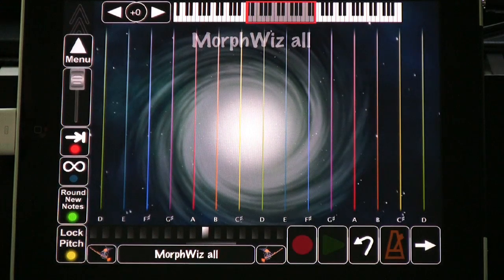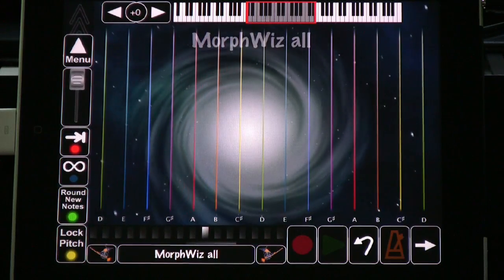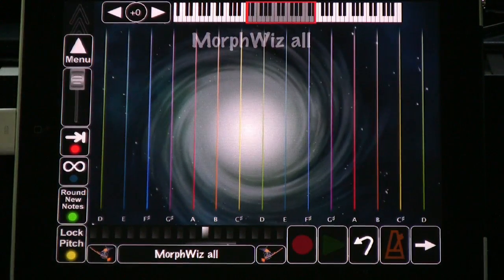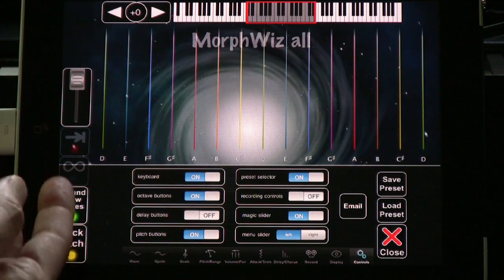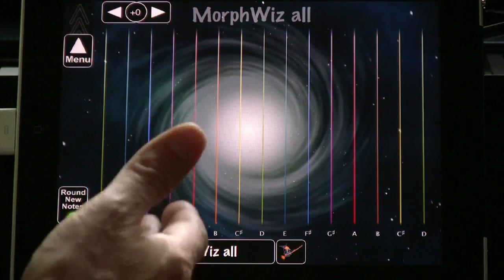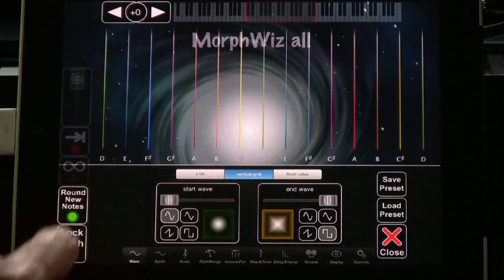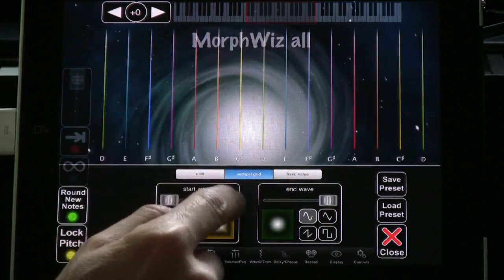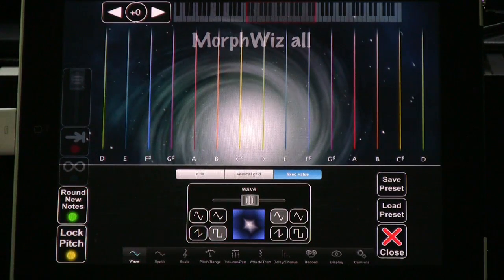MorphWiz Video Manual 2 - The Controls and Wave Menus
The second of eight video manual installments in which Jordan Rudess explains his new iPad music app MorphWiz.